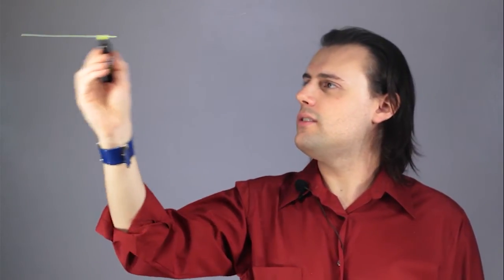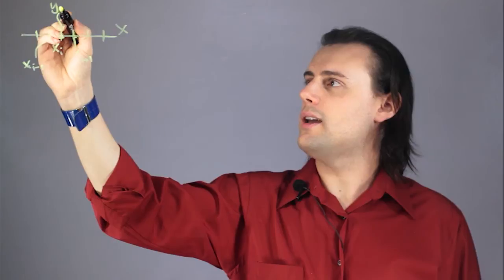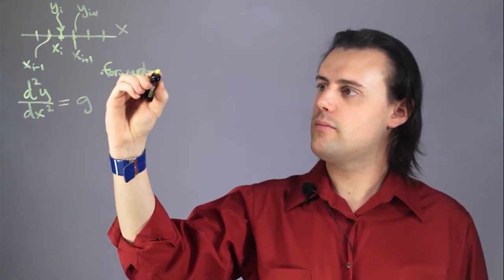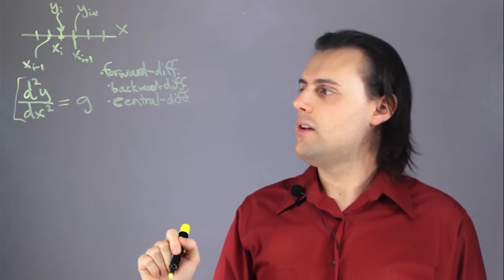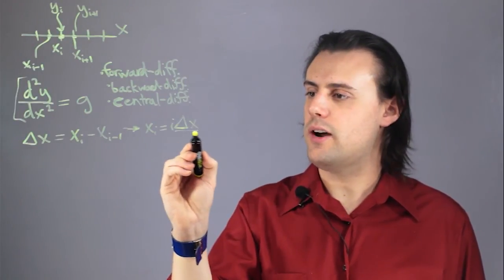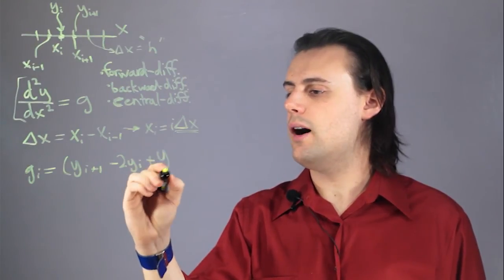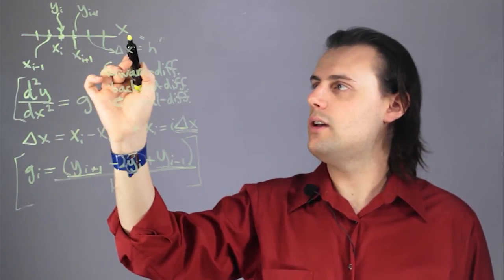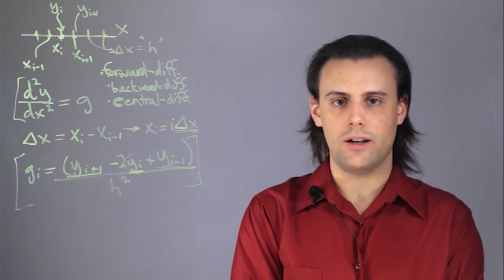How to Solve Differential Equations With the Finite Difference Meth... : Physics & Calculus Lessons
The finite difference method is a very useful tool for solving otherwise continuous problems if you have sets of couple differential equations and you can't solve them analytically or if it's very difficult do so then you can consider the discretization of space and time. Solve differential equations with the finite difference method with help from an educator with years of experience in this free video clip.